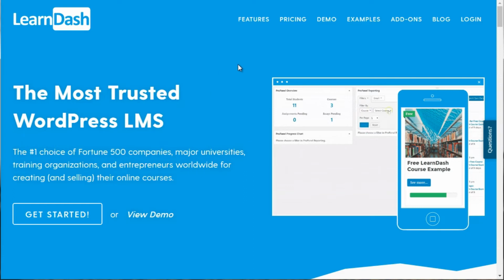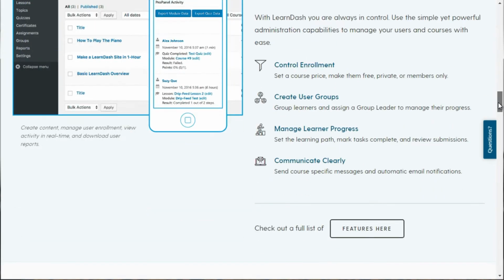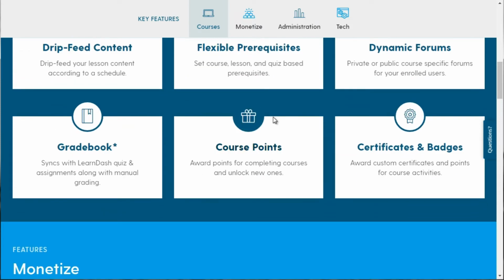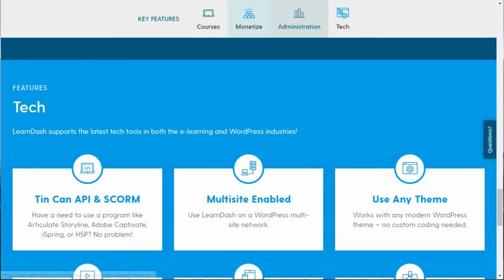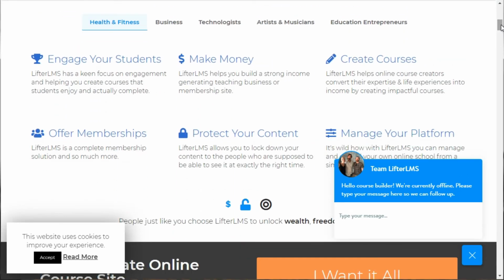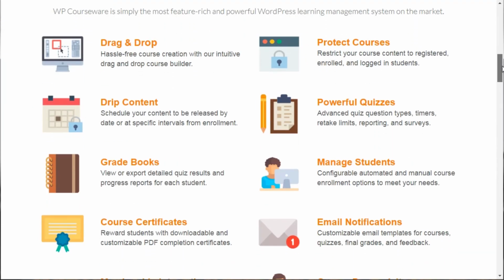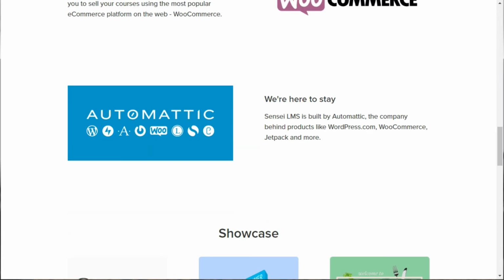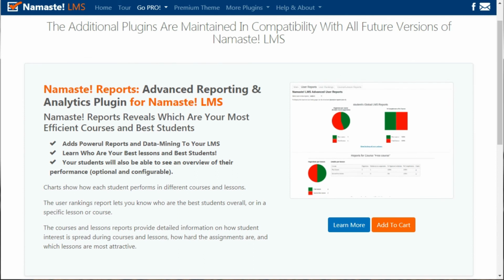WordPress LMS Setup| Top Courses | Eduma | Go Study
This is 4th Video of WordPress LMS Setup Course. I am glad to see you here, In this Channel you will be given online courses, which after learning will change your mind about earning and end the hardship in your life. Learn the course and make your life easier, For your convenience i have displayed this course in parts and in full length. Here are all Video Links regarding said course. Here's something very important, if you want to learn Online Courses then join Shezi Graphics. This is the platform that will put you in the digital world، Different online courses will be offered here time to time.